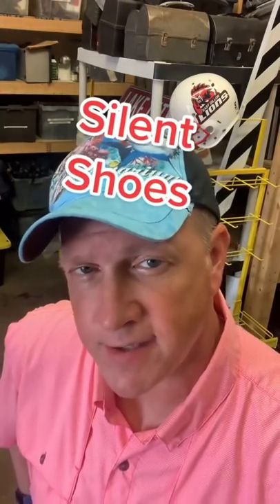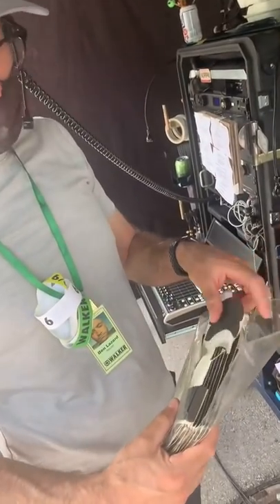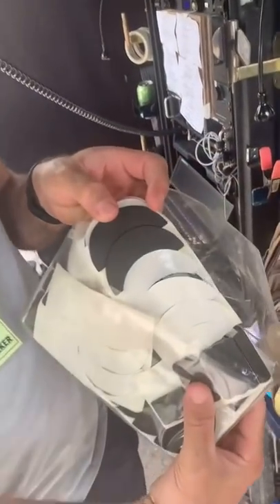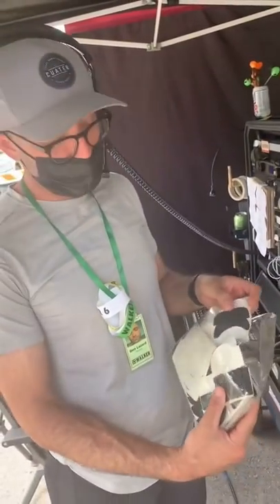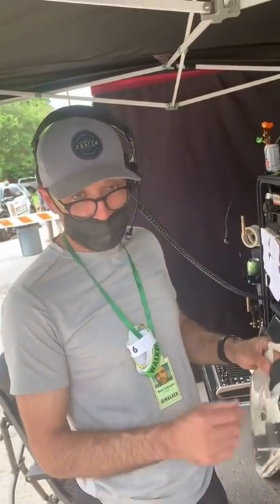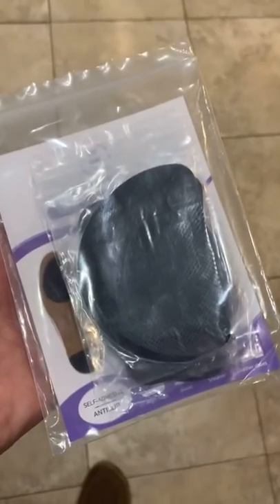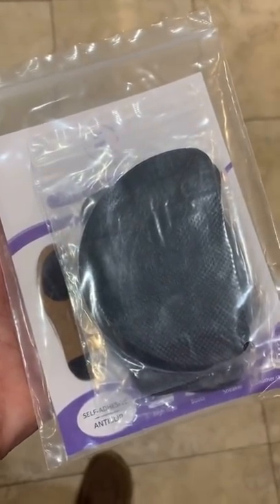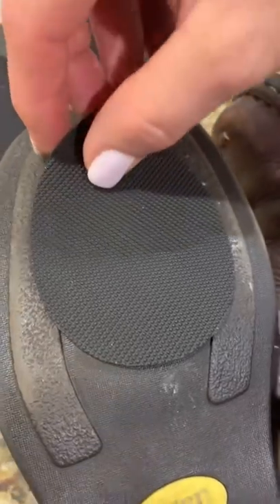Silent Shoes in Movies.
Hi!! I'm Scott Reeder.  I'm a film/tv prop master and have has garnered a following of 1.2 million on TikTok and 100K+ on Instagram.